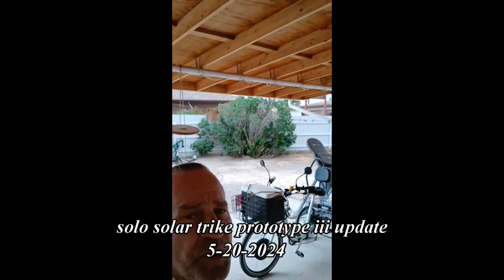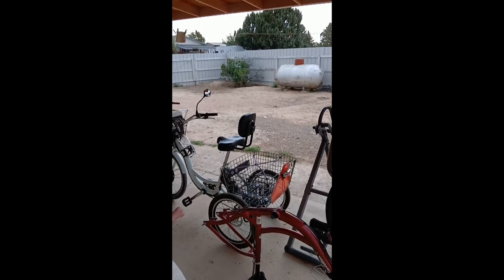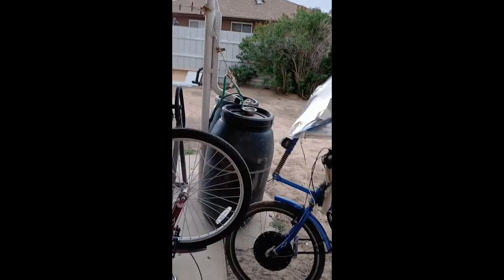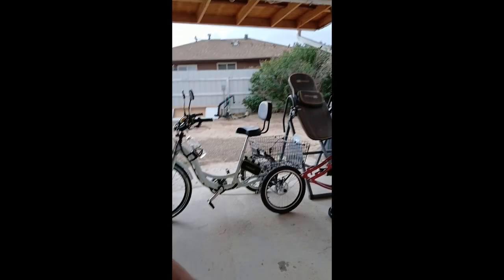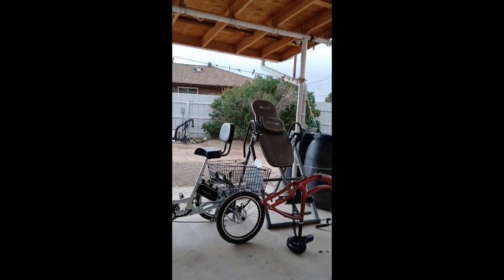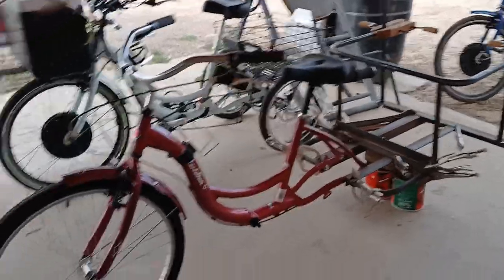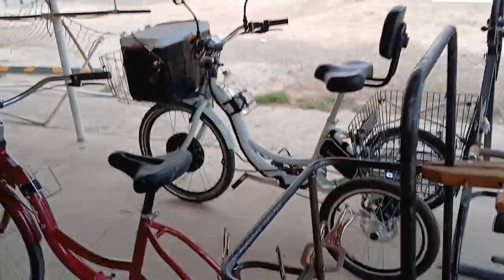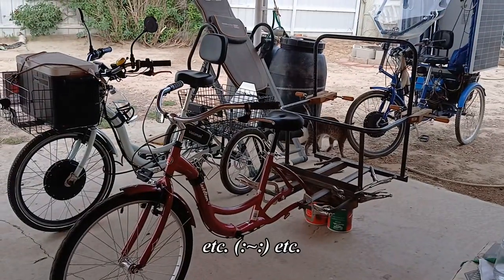solo solar trike prototype iii update (:~:)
solo solar trike prototype iii is going to have it all... including a back seat (:~:)